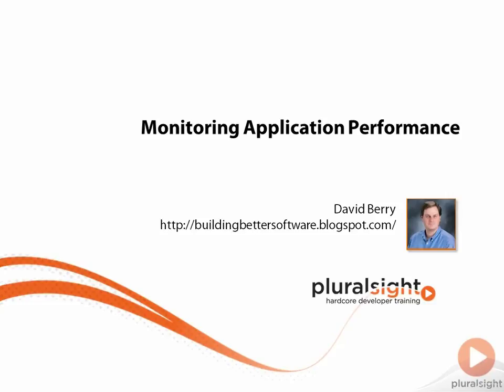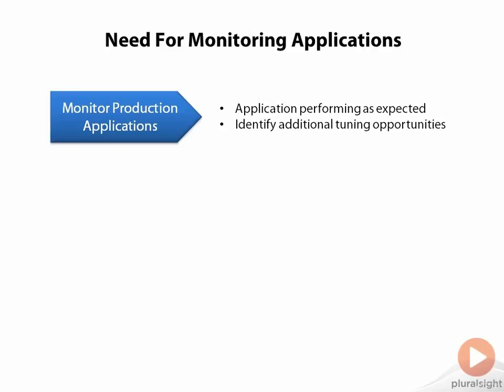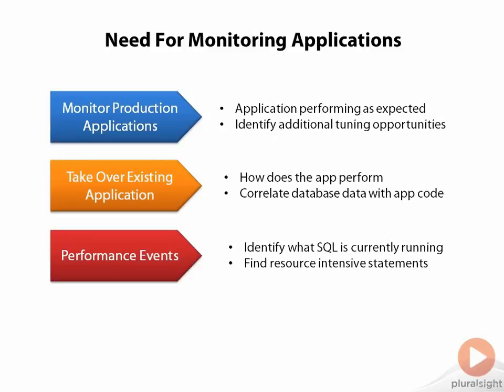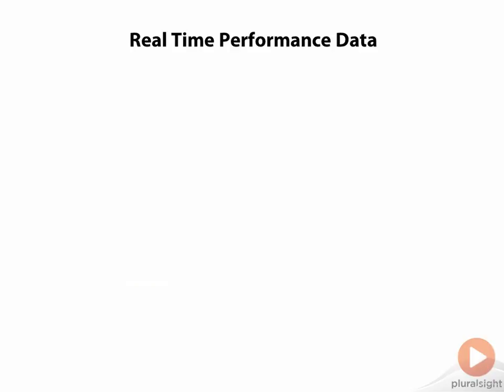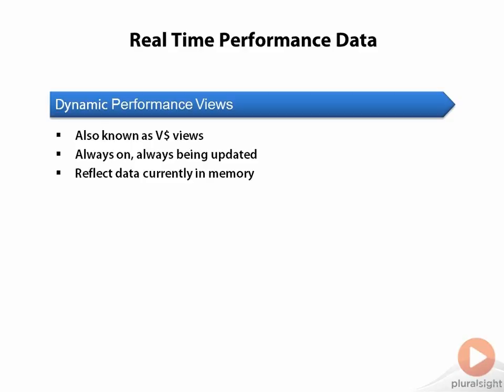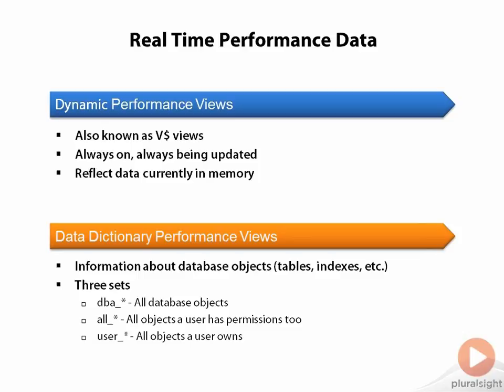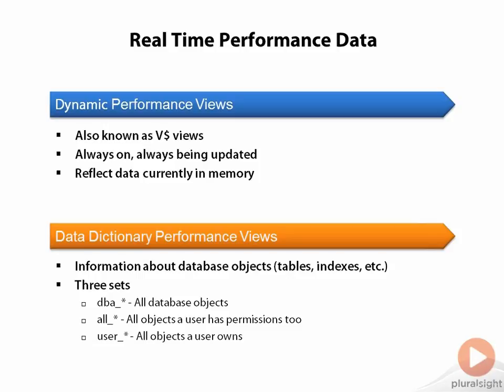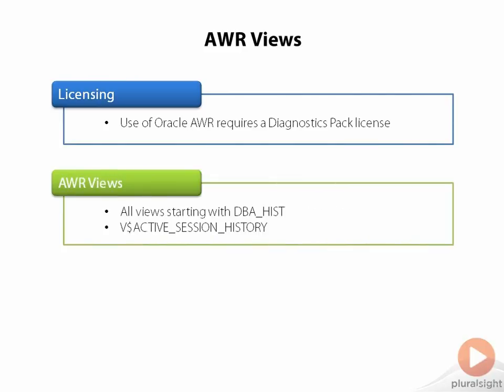10 01 Motivation for Performance Monitoring